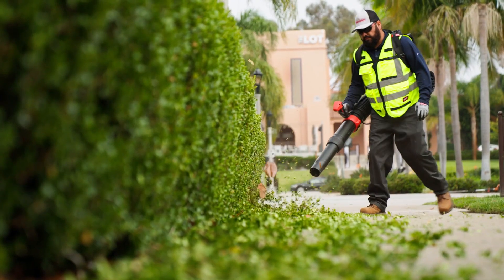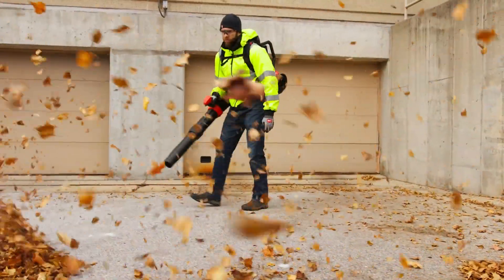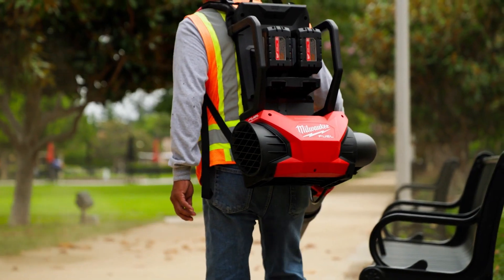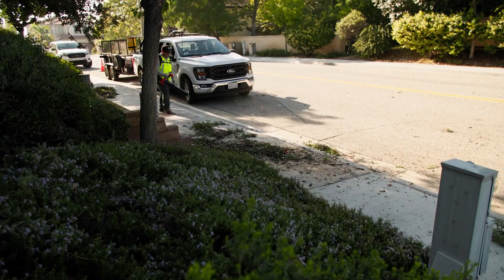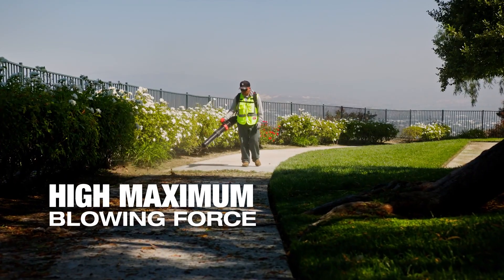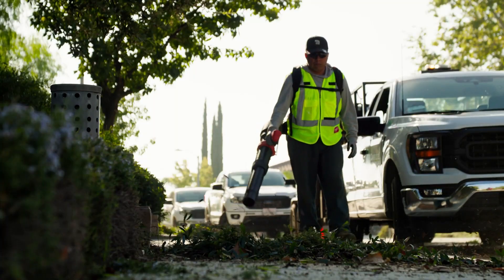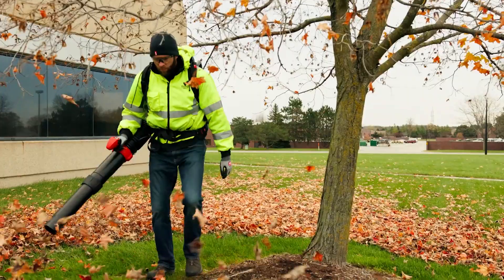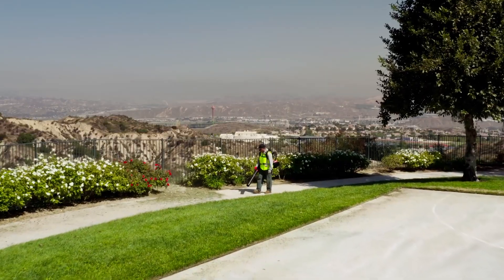Full Throttle In Under One Second 😱💨 Milwaukee M18 FUEL Dual Battery Backpack Blower - M18F2BPBL0